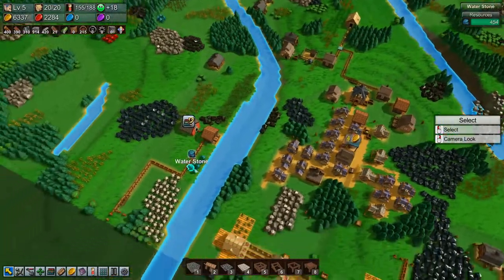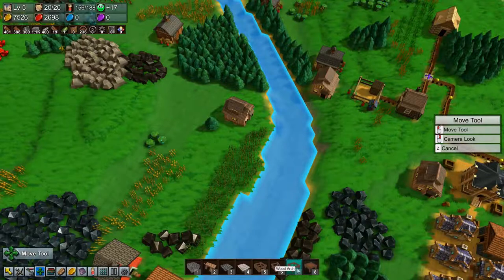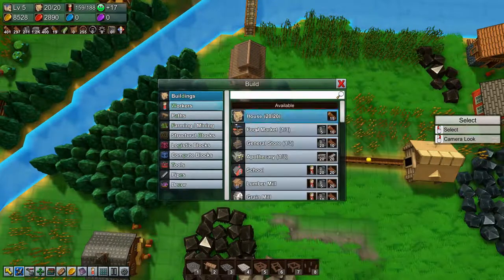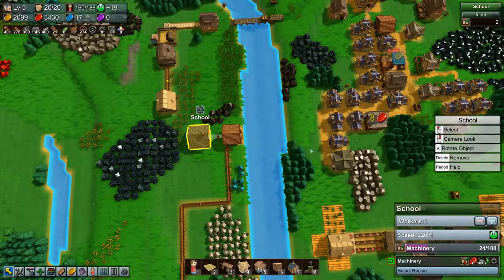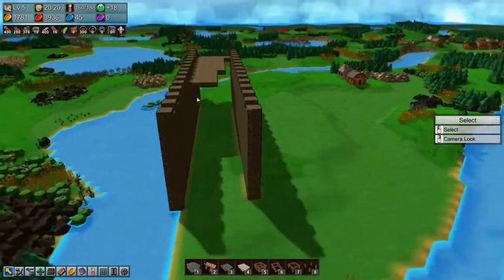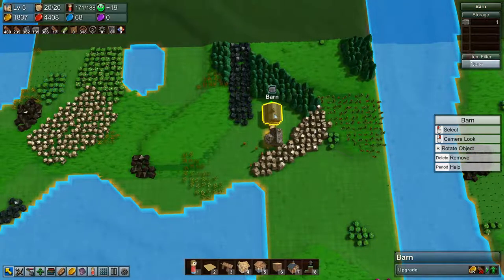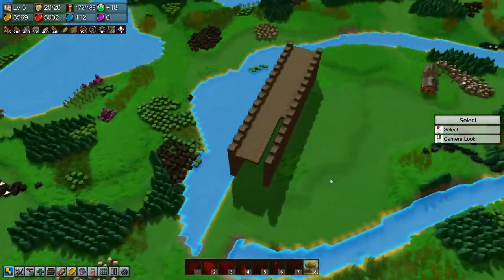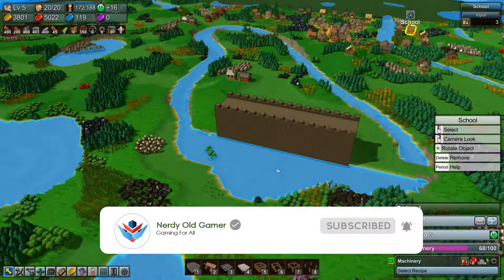Castle Factory Town Ep6 - Wall Section Completed